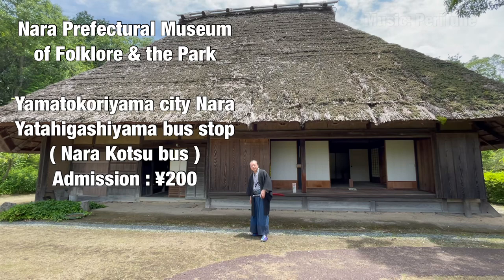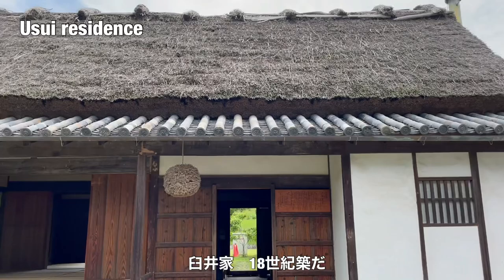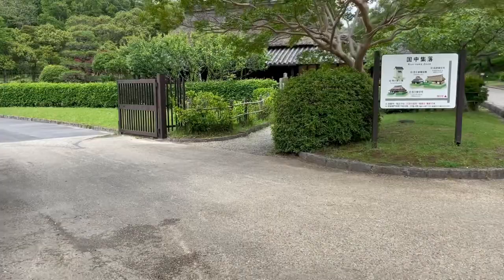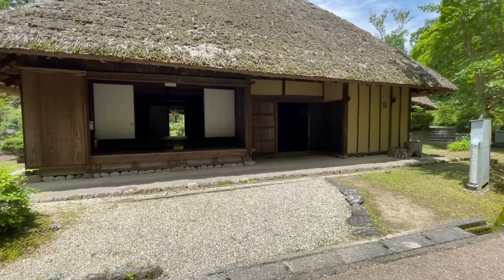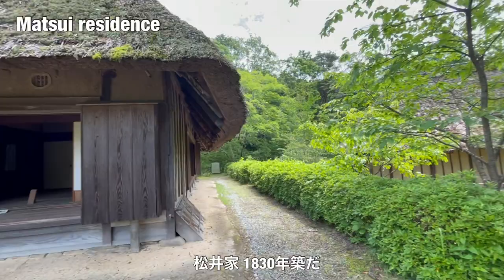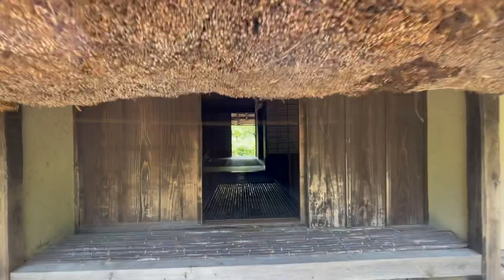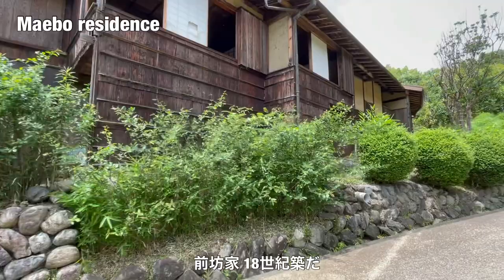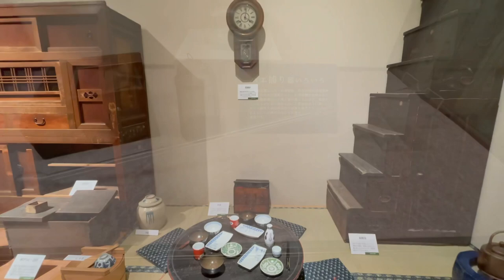Old Folk Houses at Nara Prefectural Museum of Folklore & Folk Park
The last samurai visits Nara Prefectural Museum of Folklore and introduces old houses relocated to this Museum park.  They were built in 18 to 19th century and relocated to  this park in Yamatokoriyama city in Nara.  You can go inside these 15 beautiful thatched roof houses. There is also a museum where you can learn how people lived without western civilization.

0:00 Opening
0:28 Old folk houses
10:25 Museum
11:16 Closing